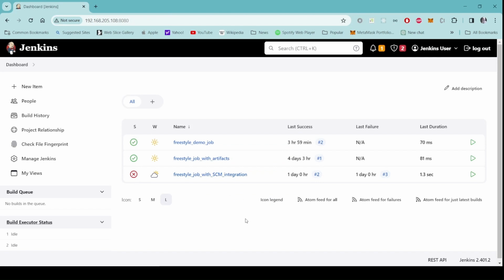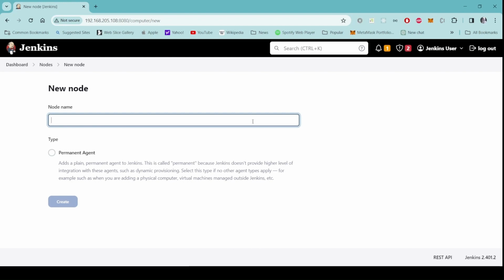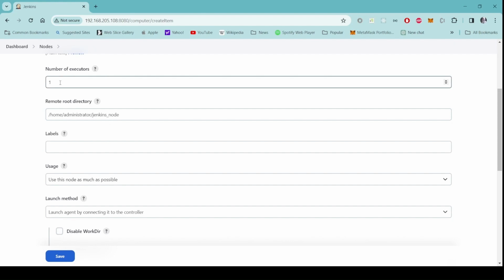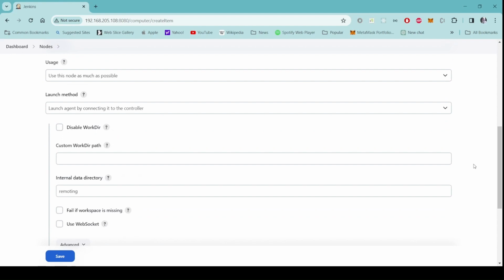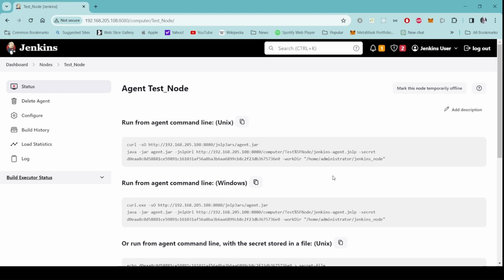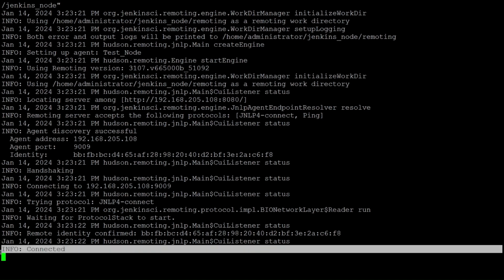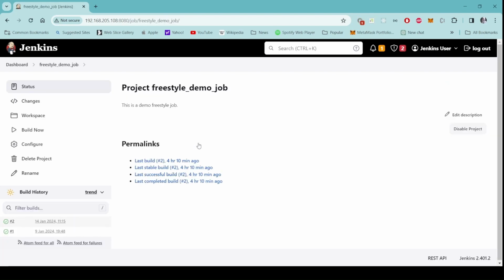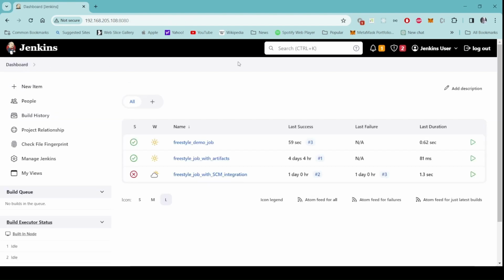Jenkins Tutorial 7 - Creating a New Linux Node and Job Integration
🚀 Jenkins Tutorial: Creating a New Linux Node and Job Integration 🚀

📌 Video Description:
Welcome to LearnTeachShare! In this Jenkins video tutorial, we explore the process of creating a new Jenkins node (we will use Linux OS) and seamlessly integrating it into your jobs. Learn how to scale your Jenkins environment by adding nodes to distribute the workload efficiently.

📚 Key Points Covered:
1. Creating a New Jenkins Node:
    - Step-by-step guide to adding a new node to your Jenkins master.
    - Configuring node settings
    - Verifying the connectivity between the master and the new node.

2. Job Integration with New Node:
   - Demonstrating how to assign jobs to the newly added node.
   - Understanding node labels.

📝 Conclusion:
Scaling your Jenkins infrastructure is a key aspect of optimizing your continuous integration workflow.